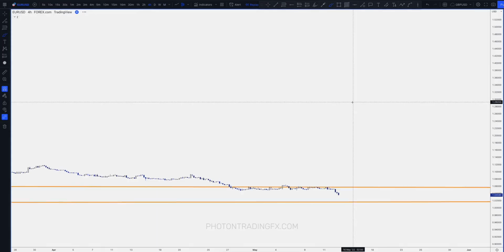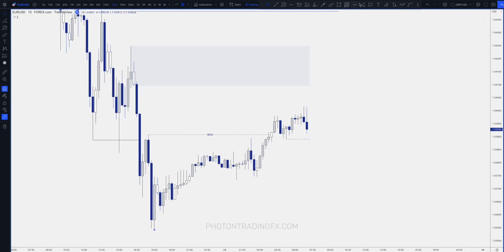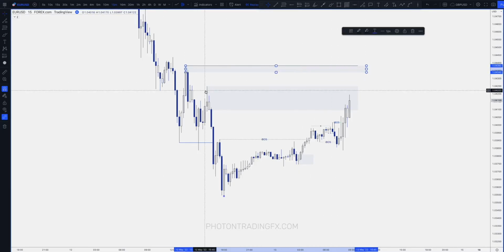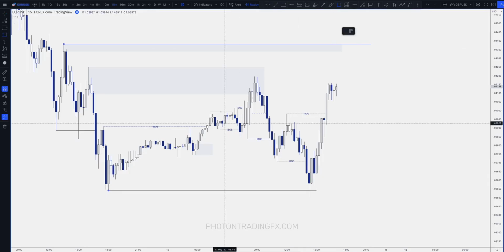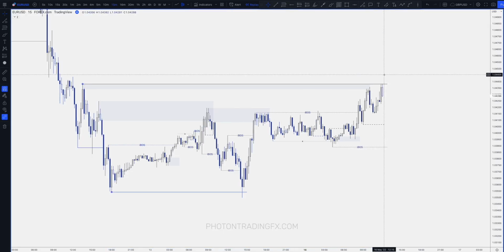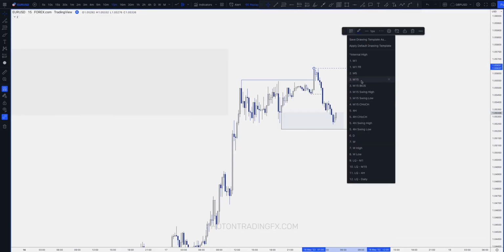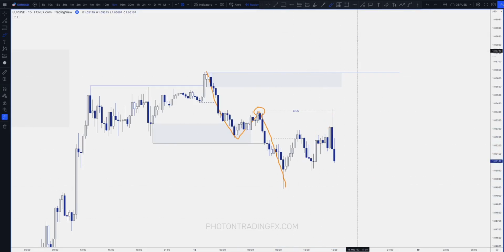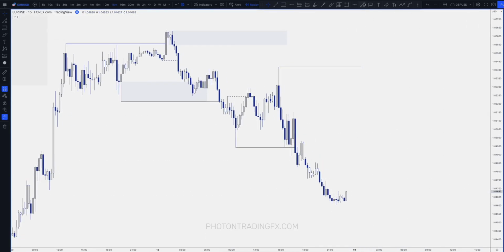23 февраля 2026 г.